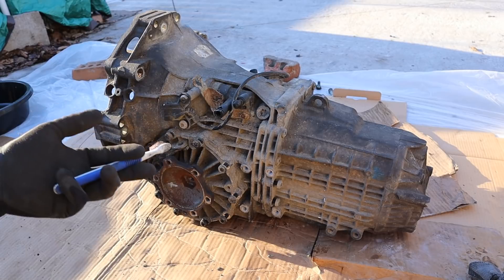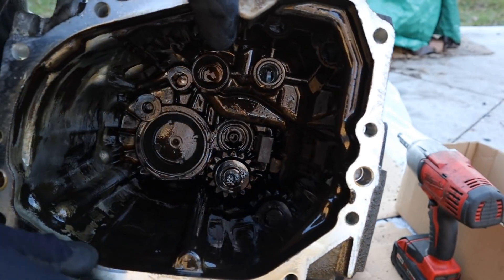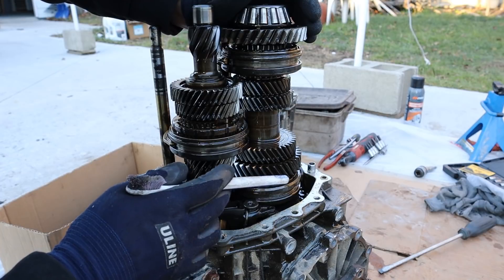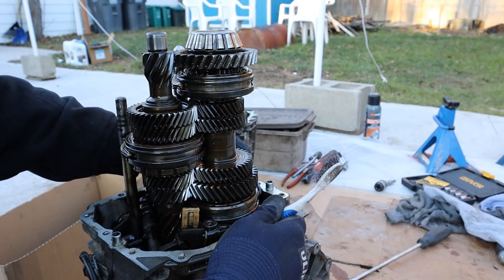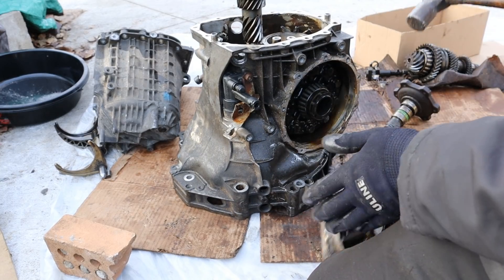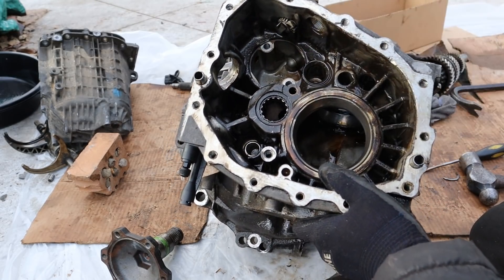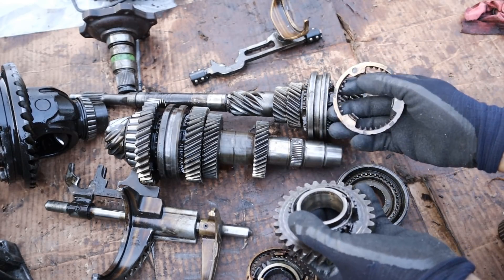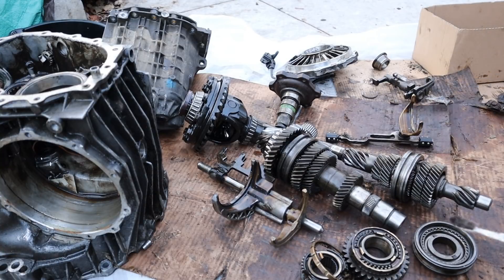How a Manual Transmission Works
Here’s a look inside a longitudinally mounted front wheel drive manual transmission to see what’s inside and how it works.
This manual transmission came out of a 2002 B5.5 Volkswagen Passat. It is a front wheel drive car but has a longitudinally mounted engine (which is often found in RWD setups). It has a 5 – speed manual transmission with reverse. In this video we tear into the setup, including the input shaft, countershaft and front differential. In addition, we examine the three shifter forks that are responsible for the gears; 1-2, 3-4 and 5-reverse. We also shift through each gear to see how the shifter forks move, the collars slide, and synchronizers to control the gear ratio.